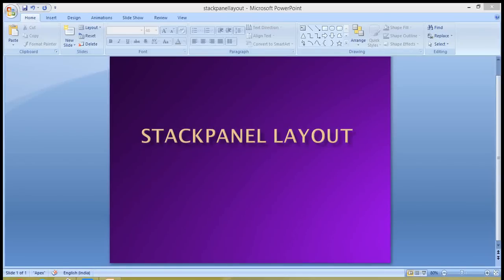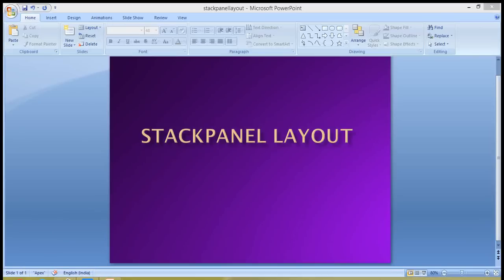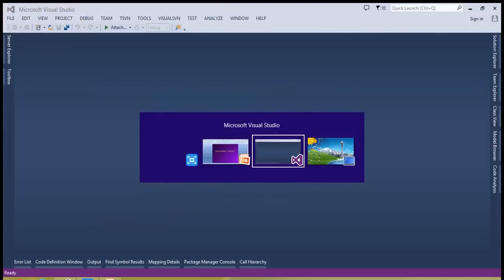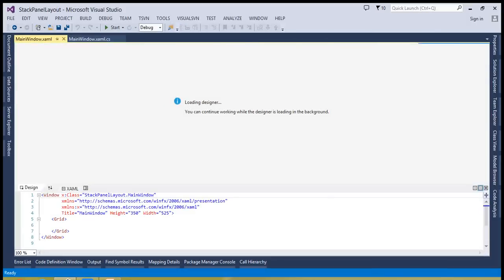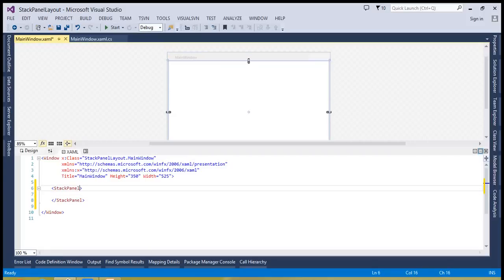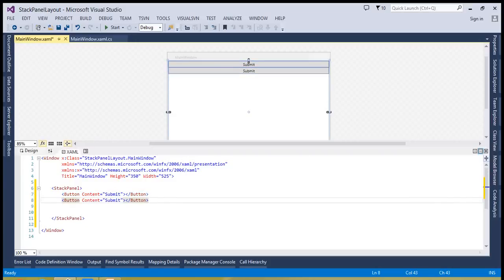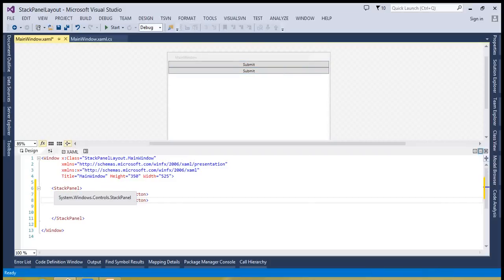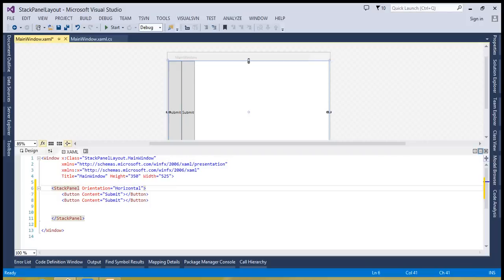Windows Presentation Foundation StackPanel Layout - WPF - Part 3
How to use a StackPanel in WPF.
How you can set the Orientation Property Of StackPanel.
How controls behave in Stack Panel.
etc.